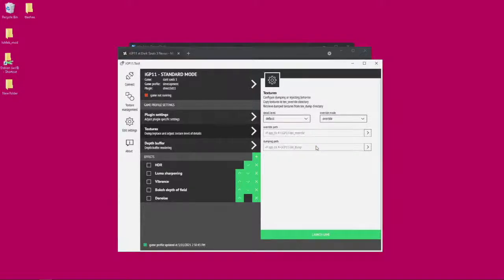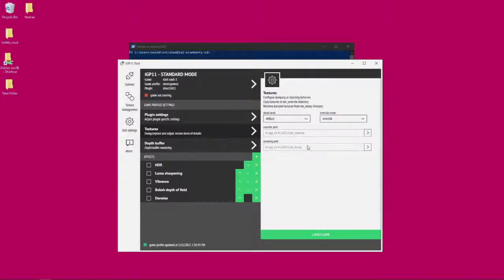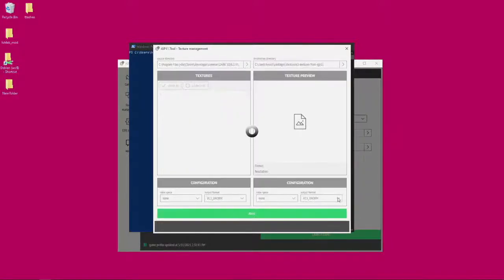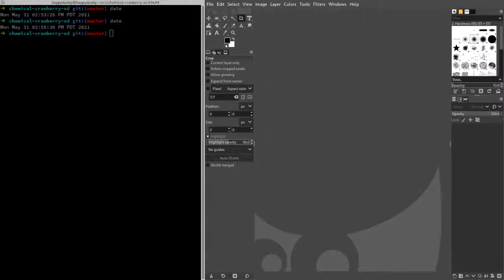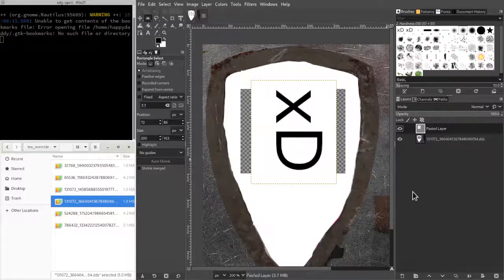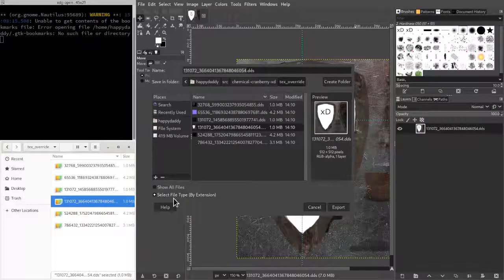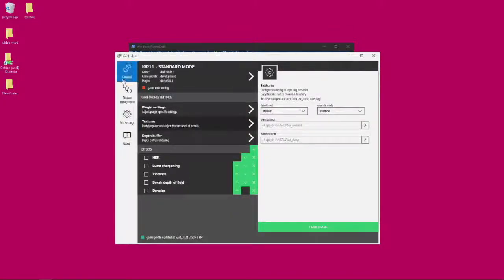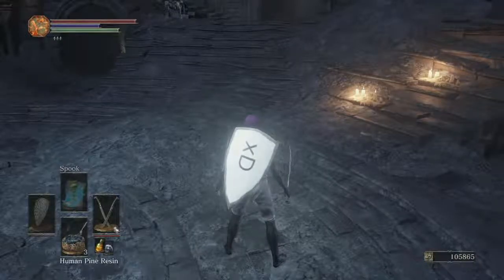How to modify Dark Souls III Textures: Chemical Cranberry XD Mod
Tutorial showing how to modify textures with iGP11